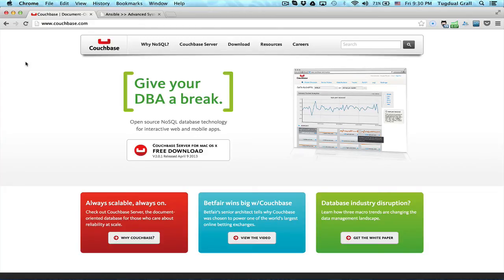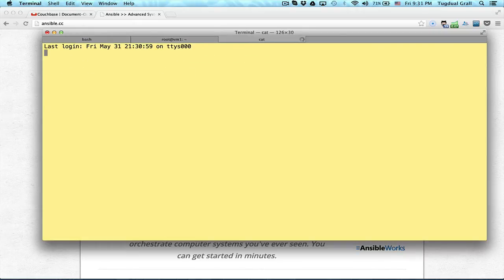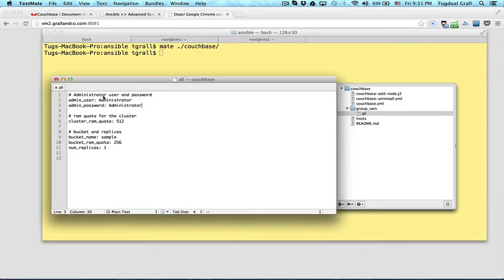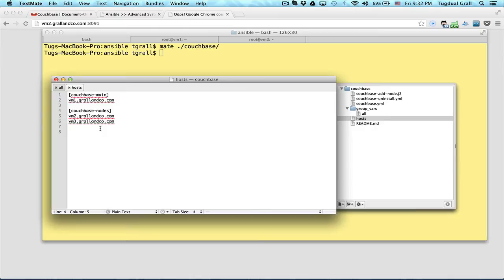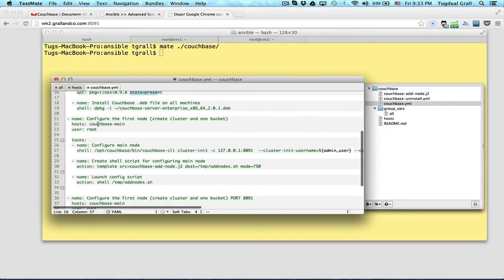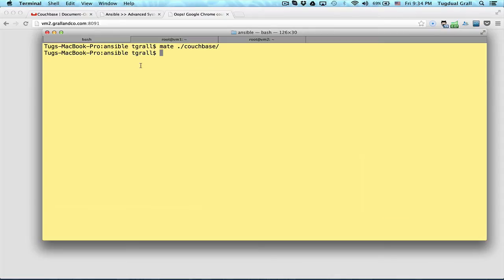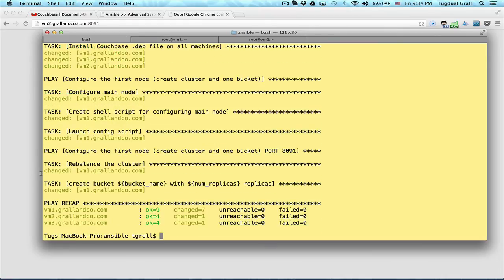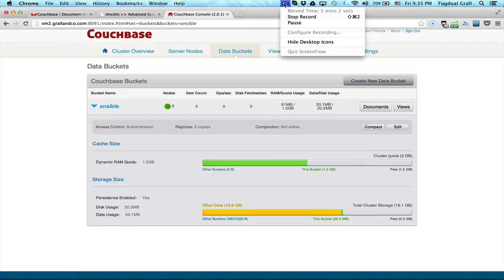Create a Couchbase cluster with Ansible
See how you can use Ansible to create a Couchbase cluster in less than a minute!